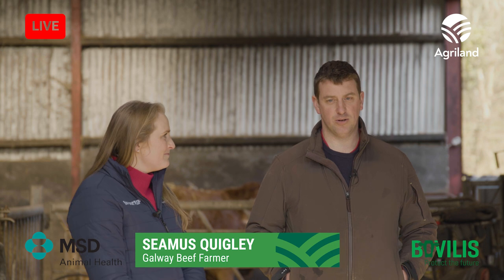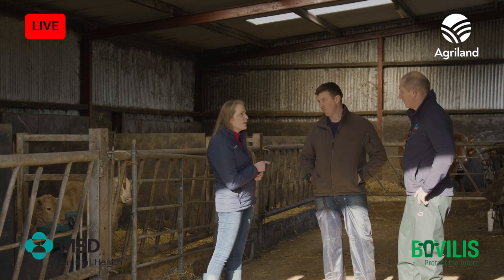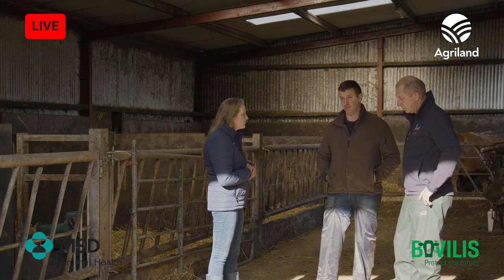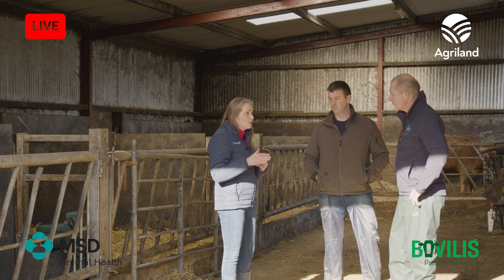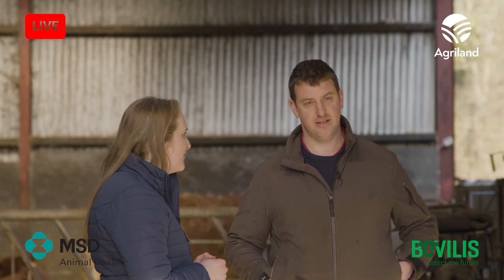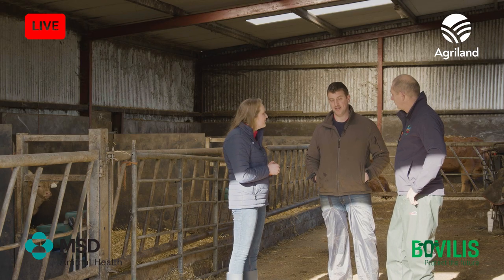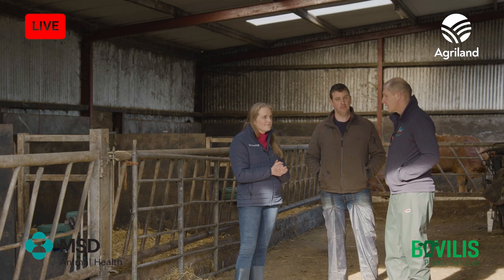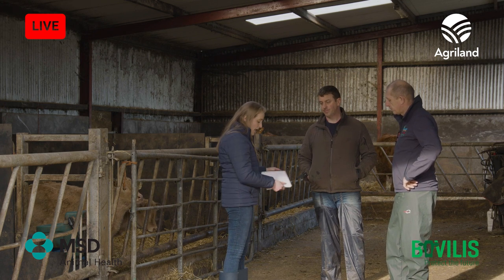March Animal Health Series: Tackling coccidiosis in calves and lambs